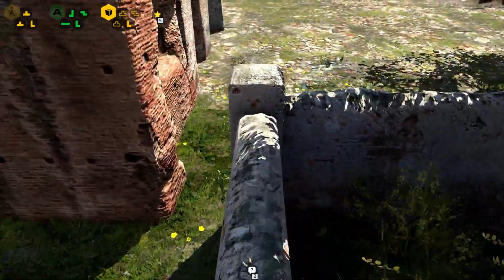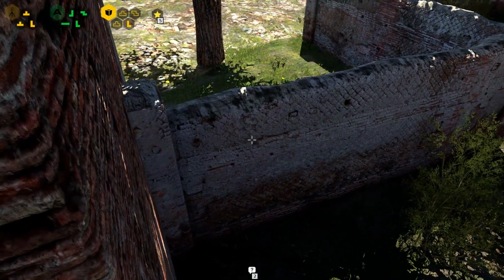The Talos Principle - A3: Exploits, Skips & Alternate Solutions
Solving puzzles and stars using alternate methods not intended by the devs. Includes Locked Me Up, Swallowed the Key, Stashed for Later, A Bit Tied Up and Star.